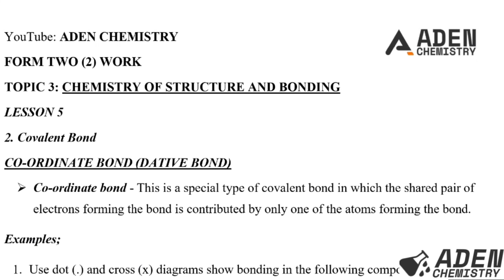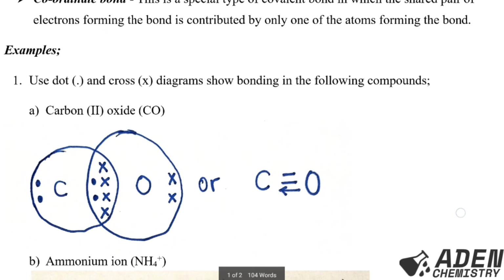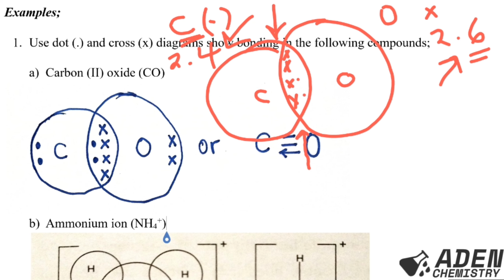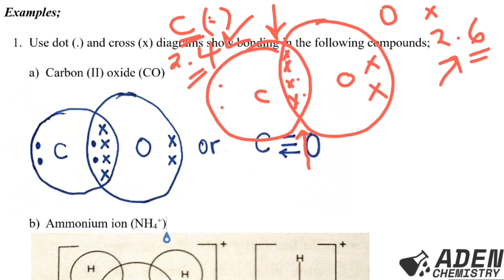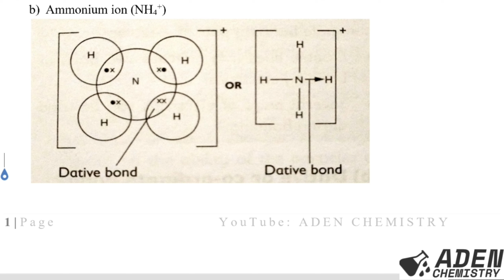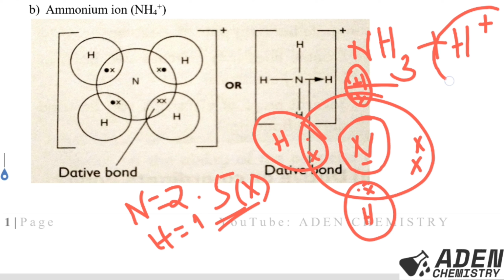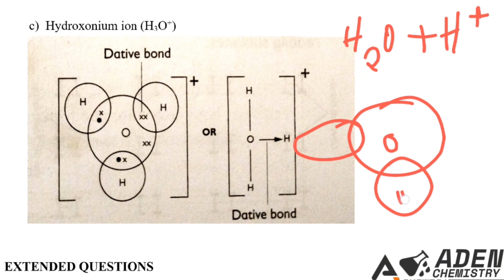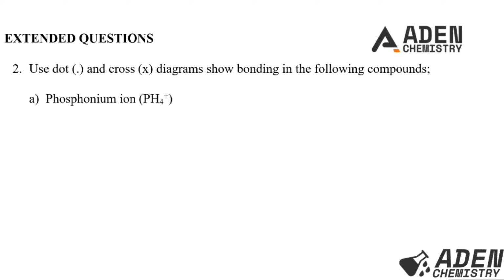FORM 2: TOPIC 3: STRUCTURE AND BONDING: LESSON 5 (Co-ordinate / Dative bond)